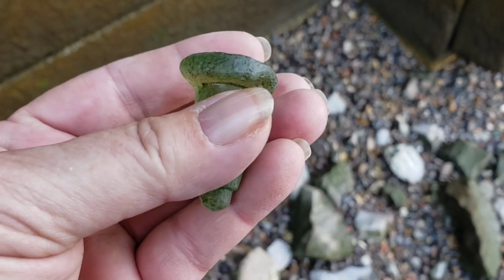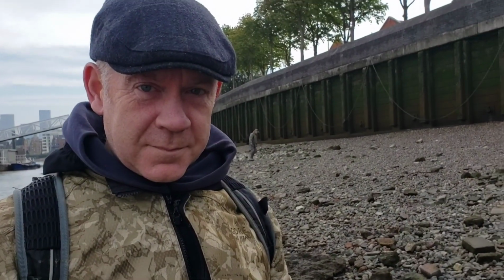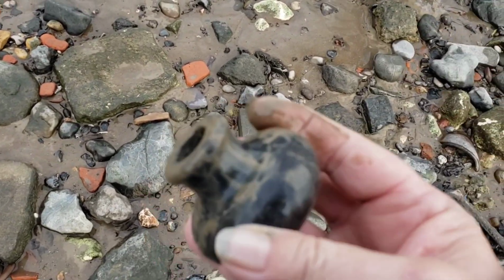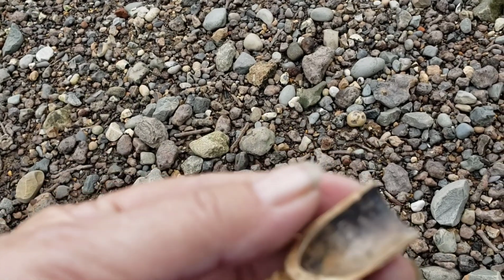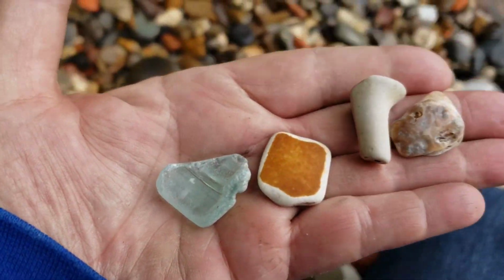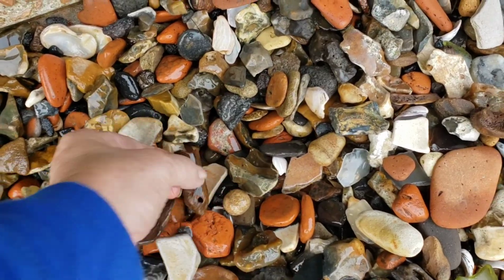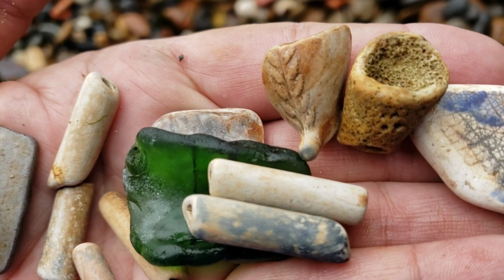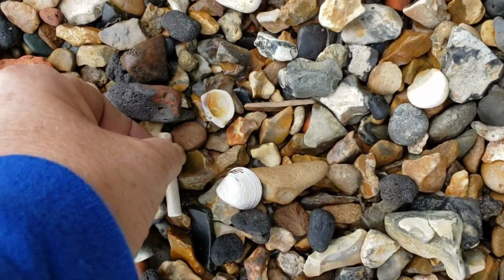Mudlarking Thames Shipyards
Please join me, Diggin with Deej for Episode 10, where we are Mudlarking Thames Shipyards Treasures on my England trip (with Forshore Permits) where I collaborate with 2 YouTube channels & our guide, Patrick, an experienced local mud lover on Facebook. Enjoy my mudlarking treasures on my second trip Thames mudlarking.

You are free to use “One Bard Band” music track (even for commercial purposes), but you must include the following in your video description (copy & paste):